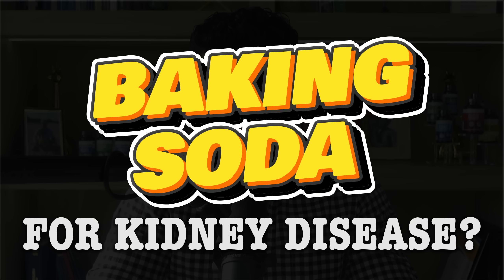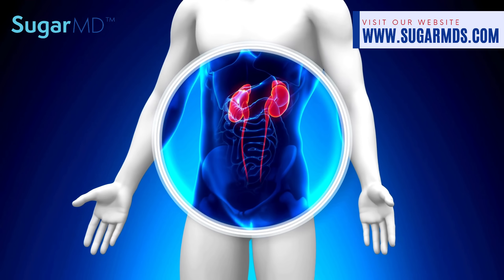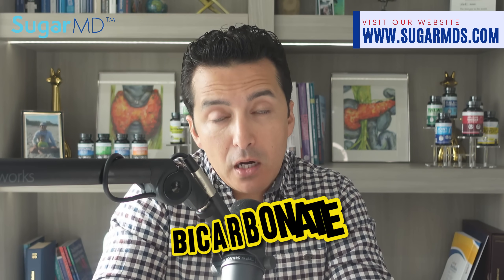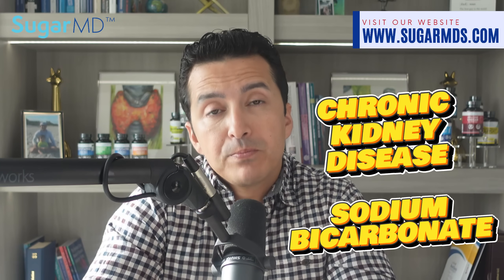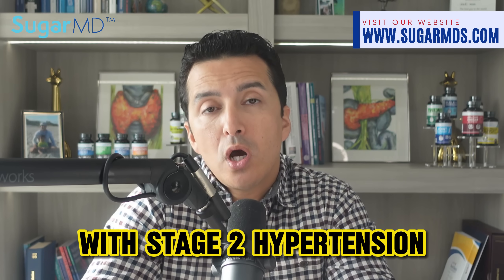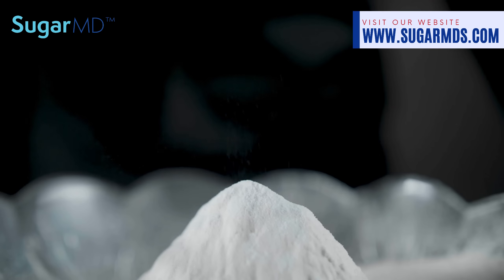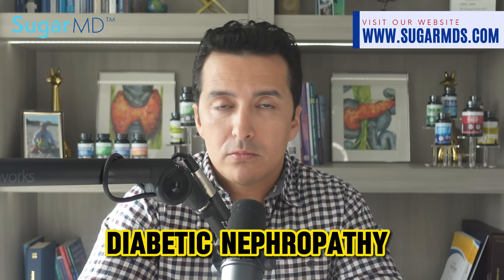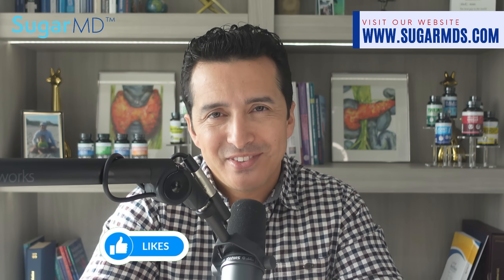This Soda Helps With [DIABETIC KIDNEY DISEASE]!!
Join us on a fascinating journey into baking soda, a kitchen superhero that extends far beyond the realm of baking and cleaning. Today, we're exploring the wonders of sodium bicarbonate and its impact on kidney health.

The next time you reach for that trusty box of baking soda, remember its incredible capabilities beyond the kitchen. It's like having a versatile sidekick ready to save the day, promoting not just tasty treats but a healthier you.

Key Moments:
0:00 – Introduction
1:10 Sodium Bicarbonate can help treat kidney disease?
2:12 What is the actual purpose of sodium bicarbonate?
3:56 Chronic Kidney Disease and Sodium Bicarbonate
5:30 Alpha Lipoic Acid and Benfotiamine
7:39 Conclusion